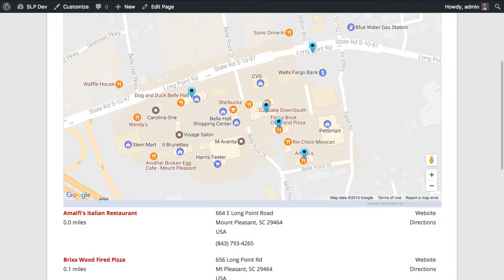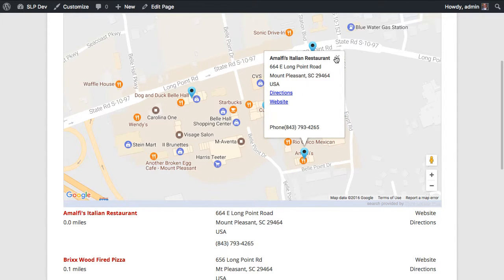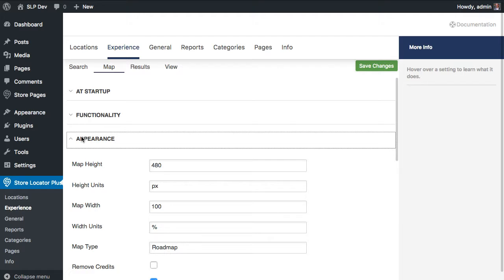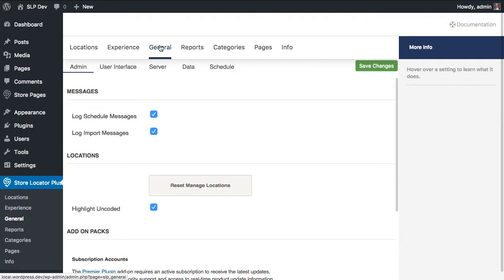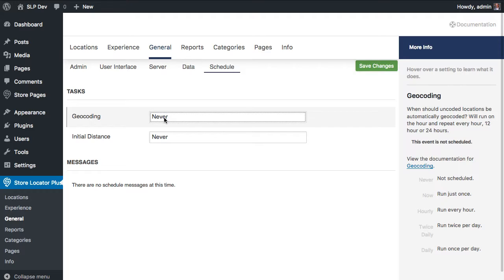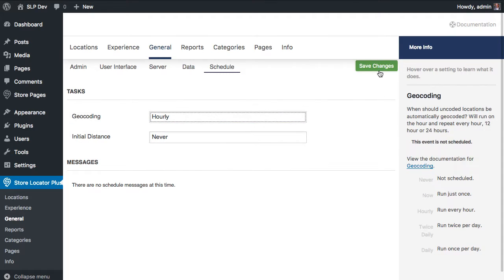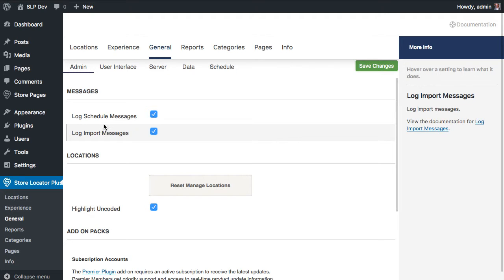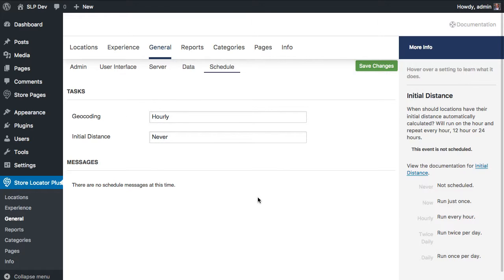Premier 4.7.1 Scheduled Geocoding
The December 2016 revision to the Premier add on brings scheduled tasks such as geocoding to Store Locator Plus.    It also provides a way to turn off the "Google provided" clickable icons.